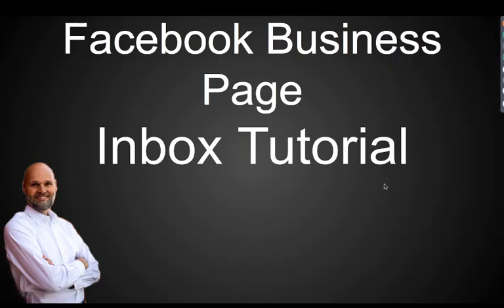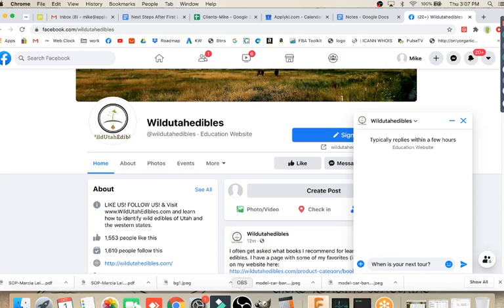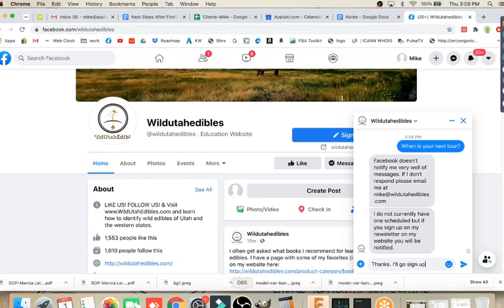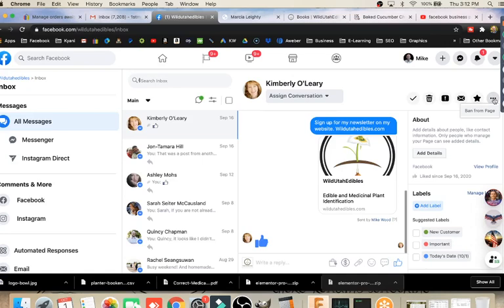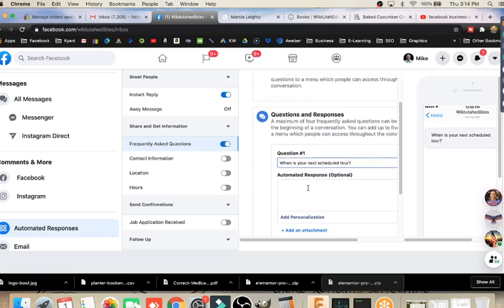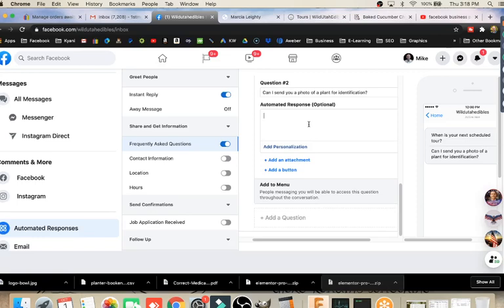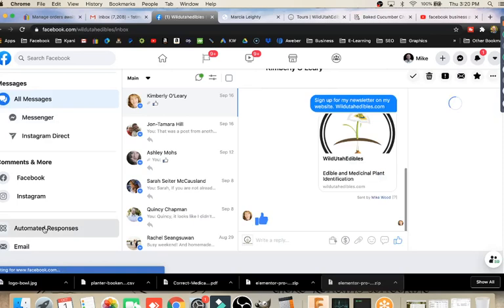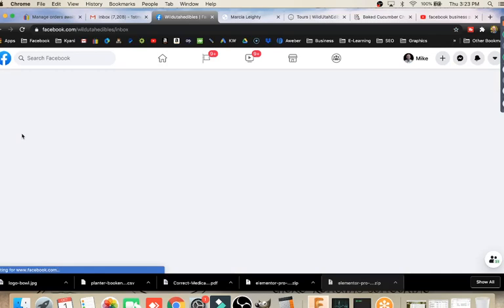Facebook Business Page Inbox Tutorial